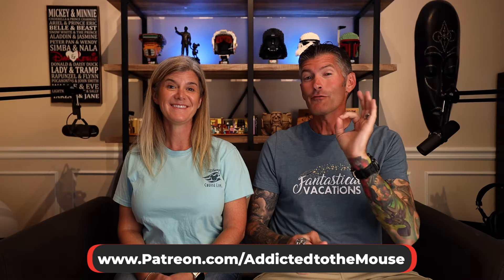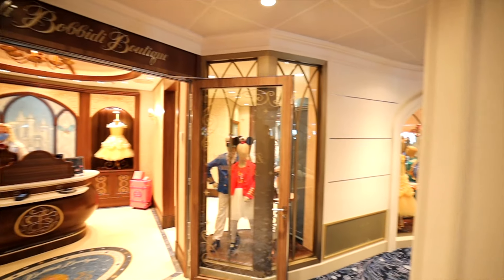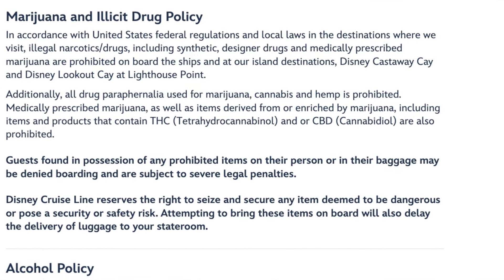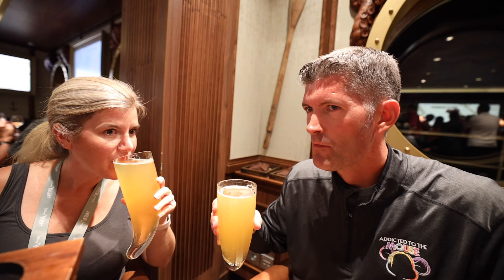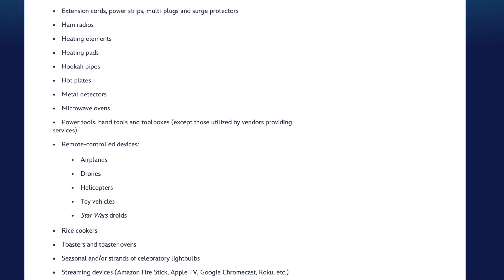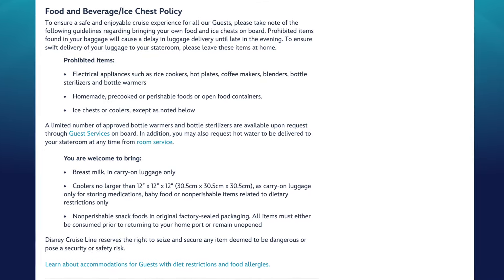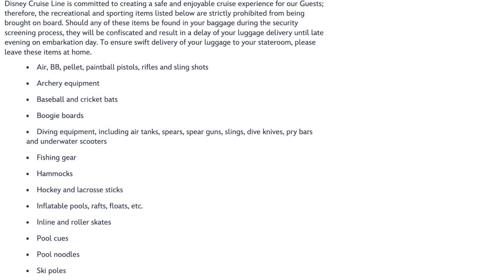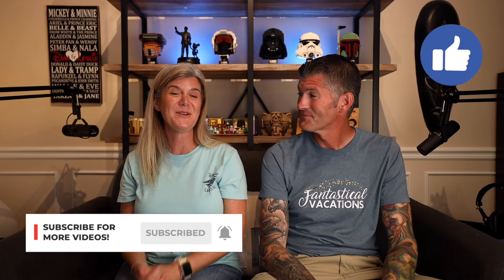What You CAN'T Bring on a Disney Cruise - Leave These at Home | Disney Cruise Line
Watch this before going on your Disney Cruise Line vacation.  There are a bunch of prohibited items that you absolutely cannot bring with you on a Disney Cruise Ship and a fair amount of things that may or may not be allowed.  Don't be the passenger that gets refused boarding when you arrive because you didn't know what not to bring on your next cruise in advance.   Enjoy!

If you need help planning your next magical vacation to Disney, Universal, or a Cruise, please check out Fantastical Vacations here: